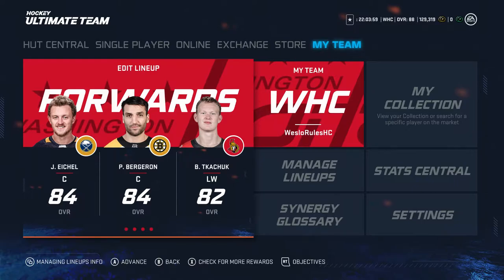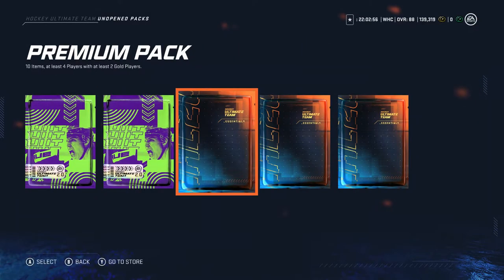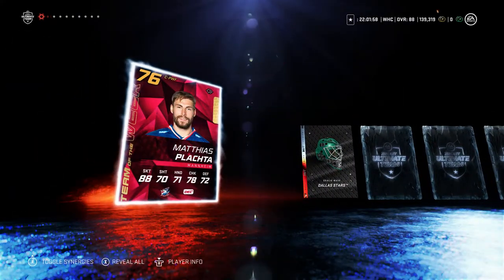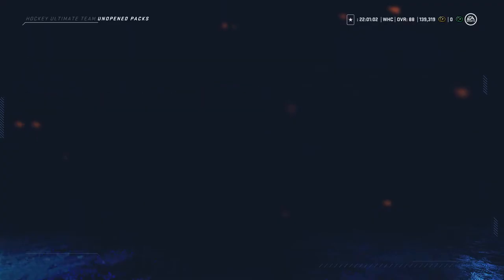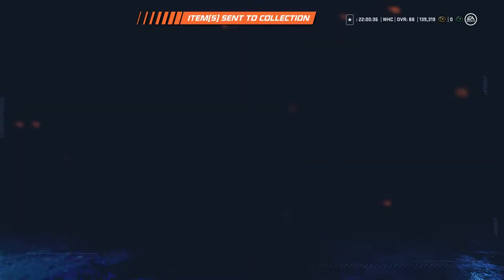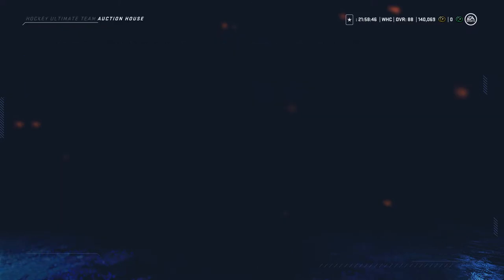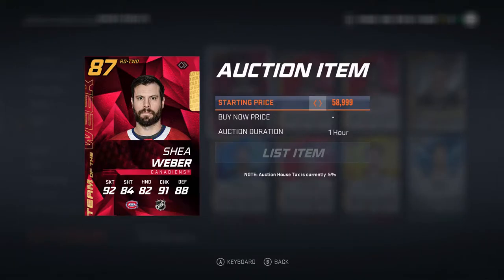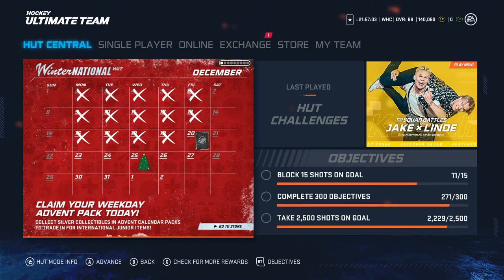HUGE TOTW PULL! | NHL 20 HUT Squad Battles Rewards (Season 14)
Here are my Squad Battles Rewards from NHL 20 HUT SB season 14 (Ovi Season) which has a huge totw pull.